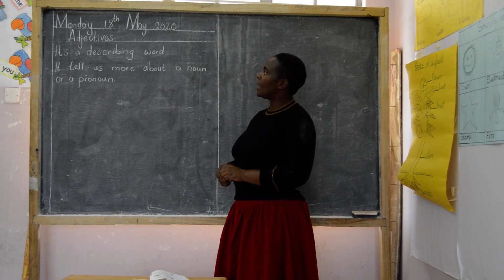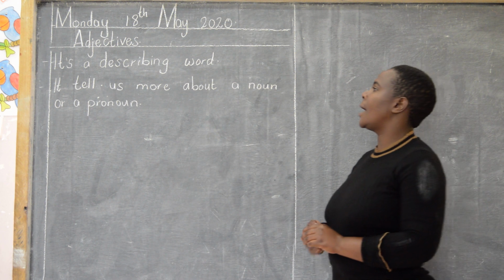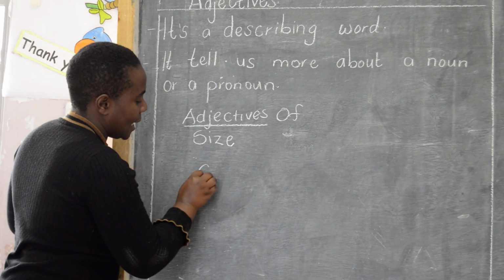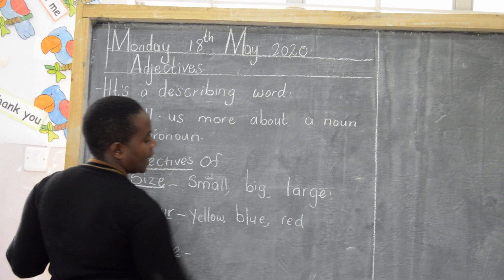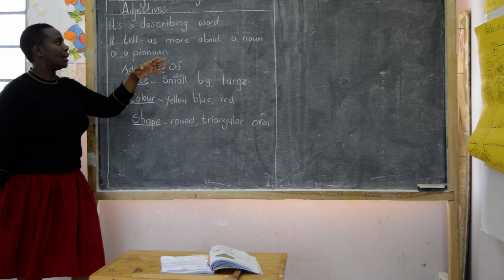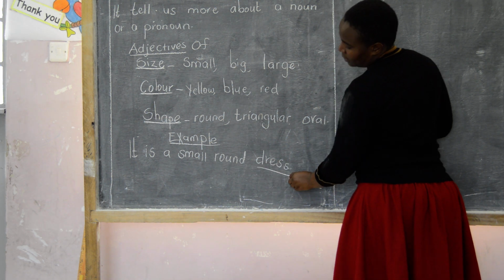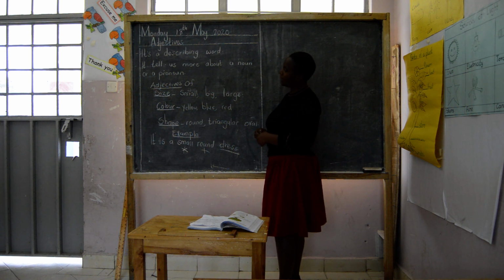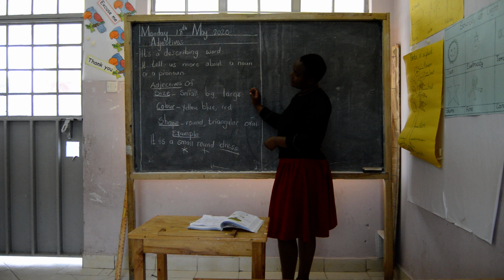Fanaka Junior School Grade English lesson 6